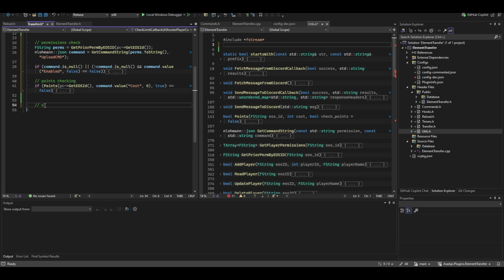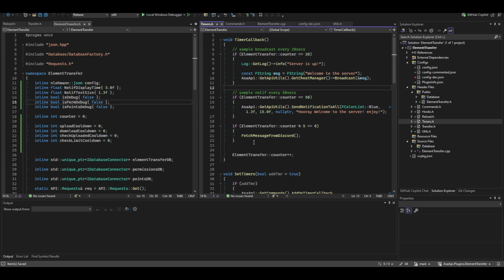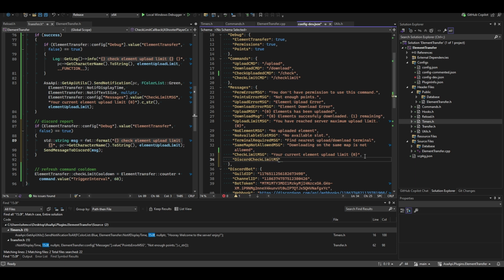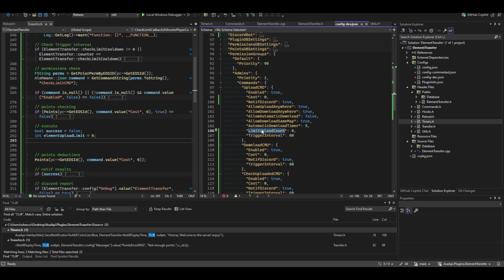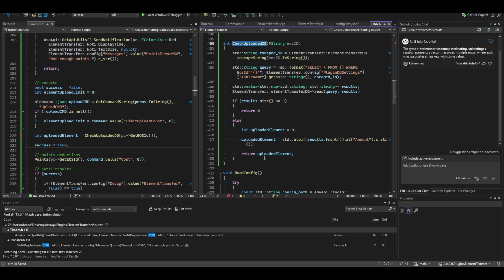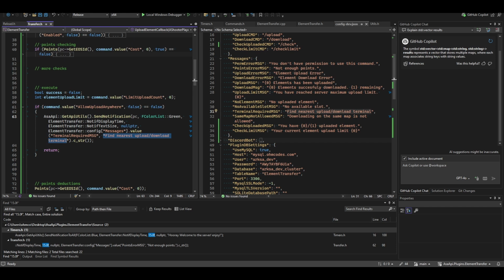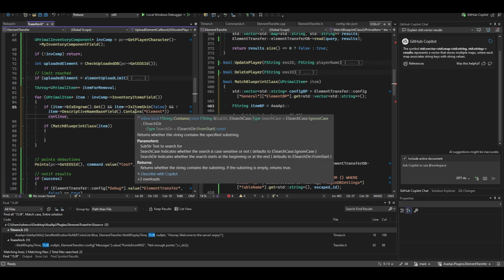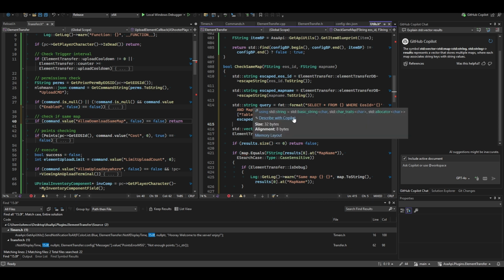How to Create AsaAPI Plugins (Serverside Mods) Cluster Element Transfer Part 2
This video will teach you how to create a AsaApi Plugins which can upload/download element between server cluster with permission and points as currency also added some restrictions like Allow/Disallow Transfer if you are not viewing a Terminal/Obilisk or a Drop

As promised you can download the source code from here, Don't forget to Star the repo if you like it!